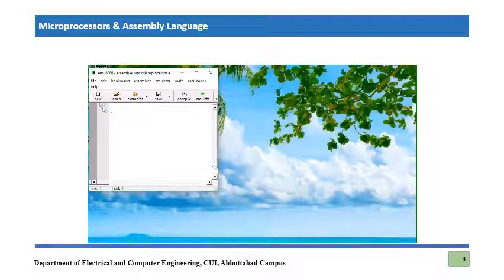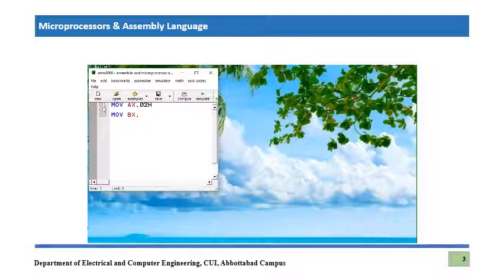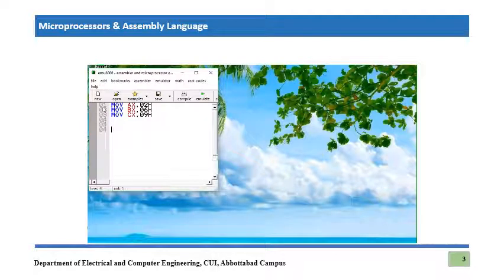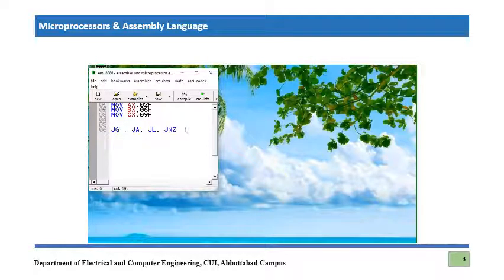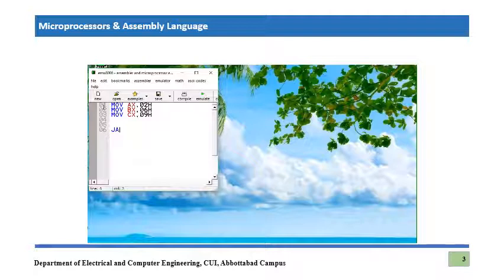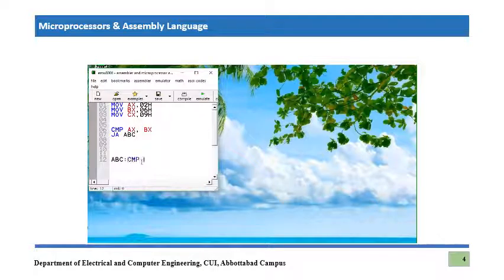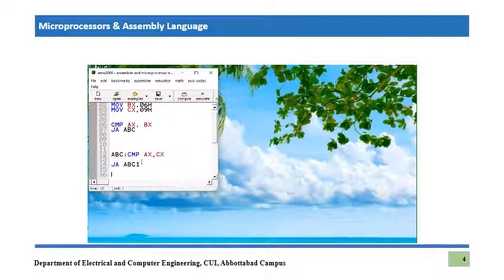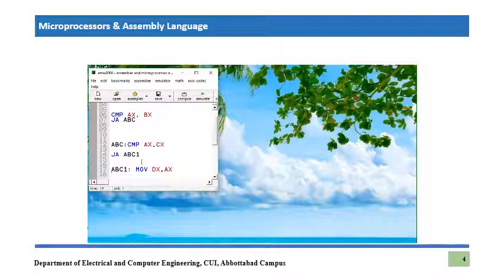Conditional Jumps Instructions in 8086 || Comparison of Three 8-bit numbers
In this video explains the example of Conditional Jump Instruction in 8086.
First example compares three 8-bit numbers which are stored in three internal data registers. Furthermore, example also put the larger number into another data register.

This video is part of lecture series on Microprocessor and Assembly Language Programming. This course is designed to cover the various hardware  and software architecture aspects of intel's 8086 / 8088 microprocessor. This course also covers instruction set explanation and examples. Furthermore this course also covers machine code conversion of this microprocessor in which assembly language is converted into binary code. These machine code conversion is confirmed with the use EMU-8086 which is very well known emulator for  intel's 8086 microprocessor.
for further video tutorials regarding , microprocessor , microcontrollers and embedded sytesms